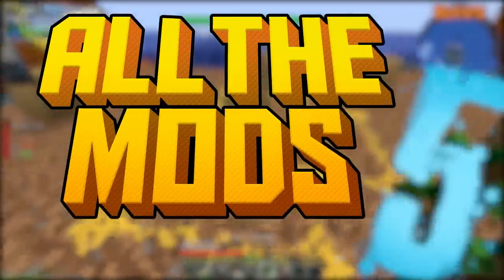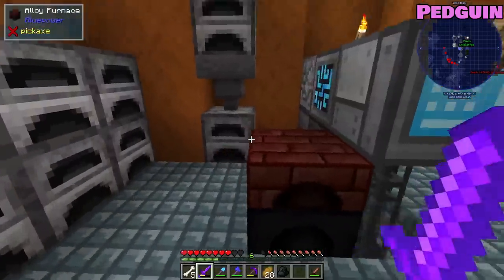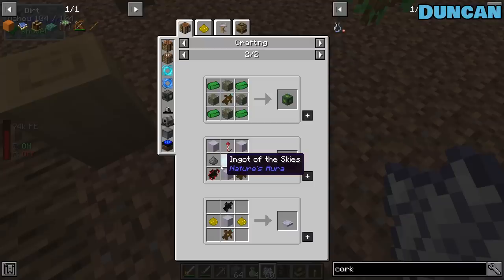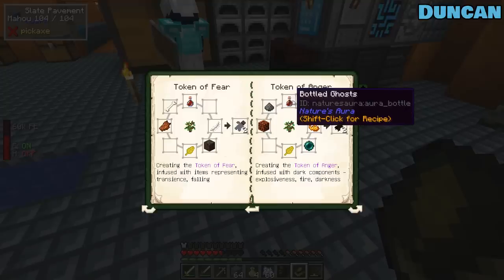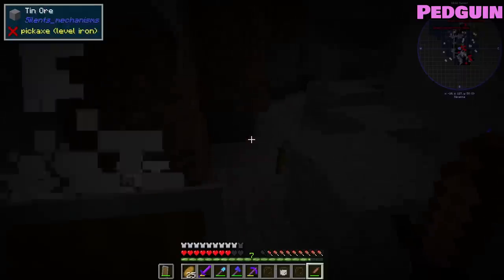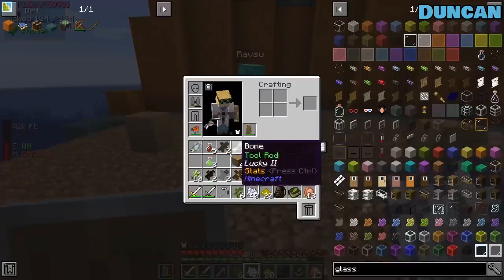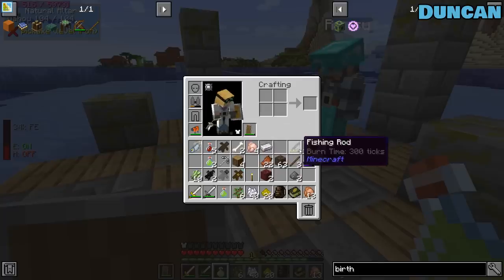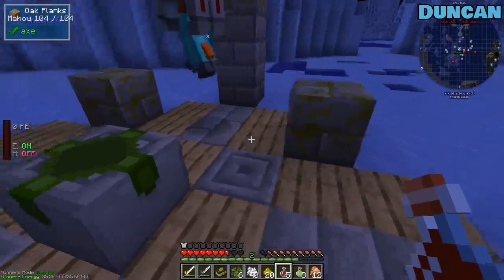Minecraft All the Mods 5 - NATURAL ALTAR #24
All the Mods 5! Ravs and I are continuing to explore the Nature's Aura Mod while Ped's on a quest to collect mob souls in jars. I complete the rituals of Fear, Sorrow and Anger while Ravs builds the Natural Altar!

We're playing All the Mods 5 on Minecraft 1.15.2! We know there's an All the Mods 6 but that has less mods so we're sticking with All the Mods 5!

Mailbox:
The Yogscast
4th Floor - King William House
13 Queen Square
Bristol
BS1 4NT